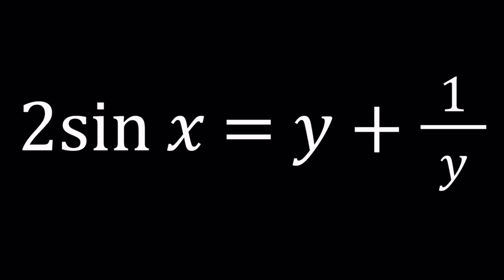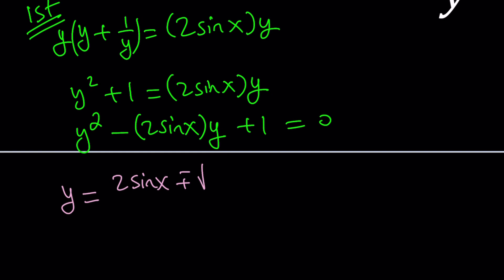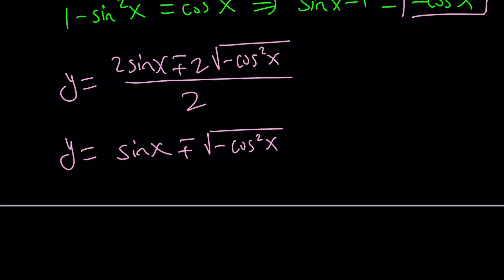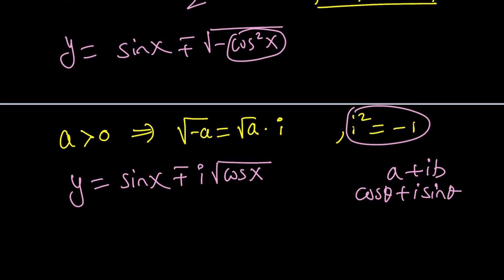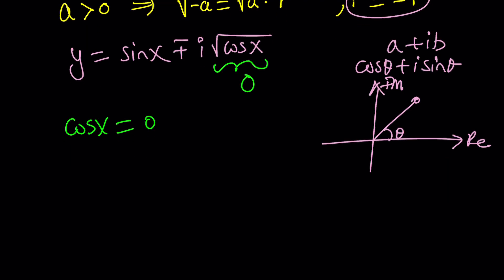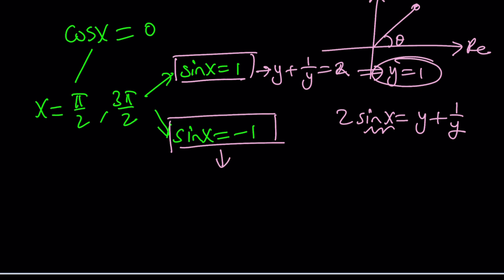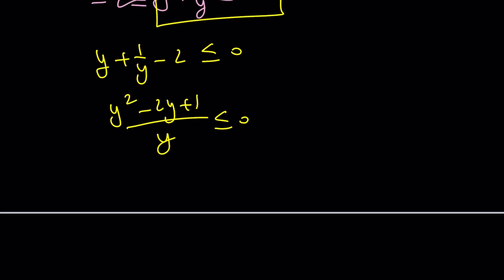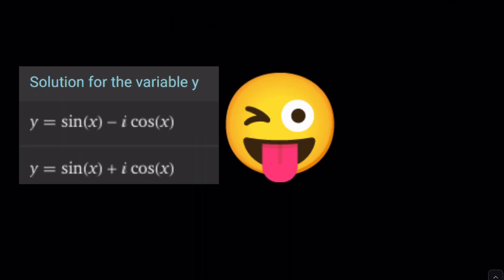A Very Nonstandard Equation